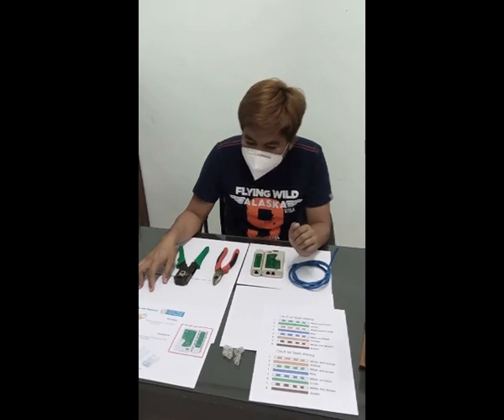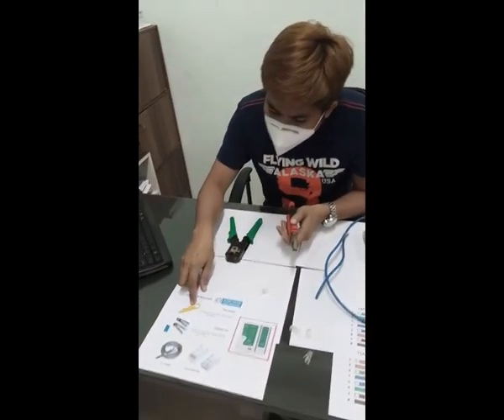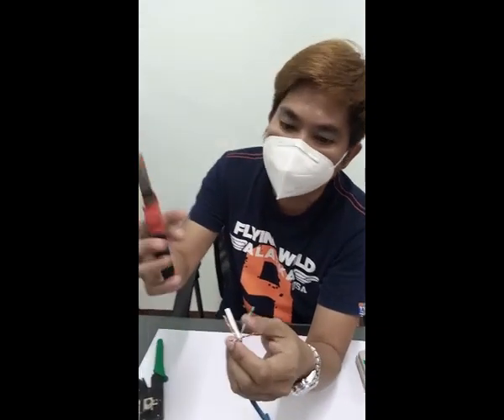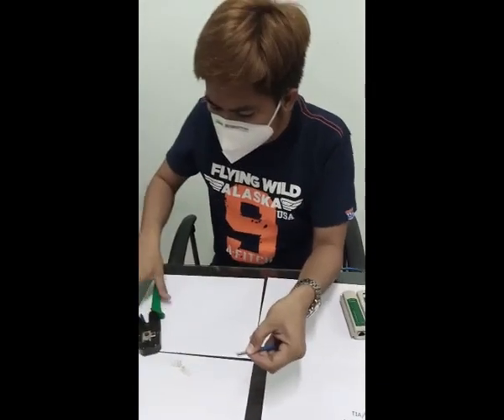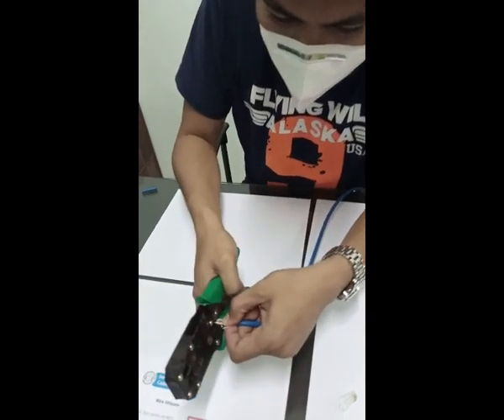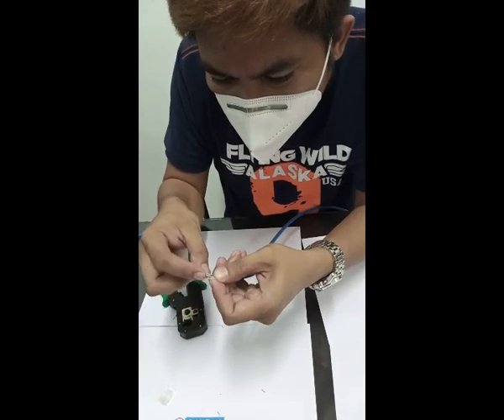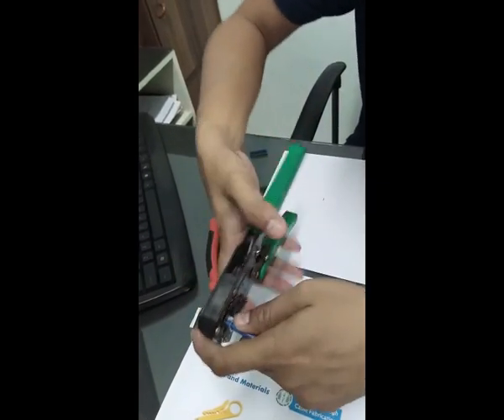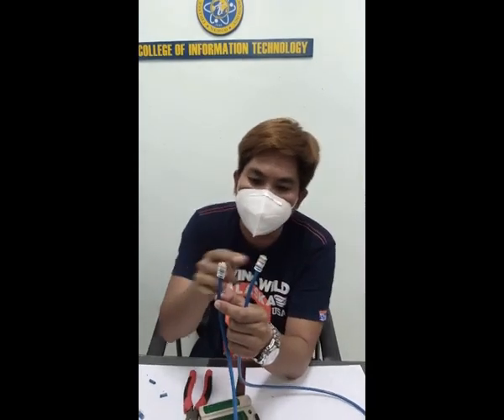How to make your own ethernet cable using Cat6 wire.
This video is all about the step by step procedure in creating a cat6 UTP cable.
1. The materials are:RJ-45 head
2. Now we take the cutter and cut the cable.
3. Now you use the standard that you need.
4. Align the untwisted wires in the order necessary for your needs. For this scenario, you'll be making a straight-through cable, which has both ends of the cable with the same alignment of wires, so it's easy enough to do. Since this is your first cable, we'll consult the cheat sheet to know what order we're aligning in.
5. Cut the extra wire. Once you've untwisted the wires, you'll have a superfluous amount of copper wiring left; we don't need this much, but it's good to have it in the previous step to help in aligning the colors properly. Use the wire-cutting scissors to cut these off.
6.  Push the remaining wires into the RJ45 head. Be careful not to bend the wires while pushing them in or you run the risk of creating a bad cable.
7. Test the wire to a network cable tester.